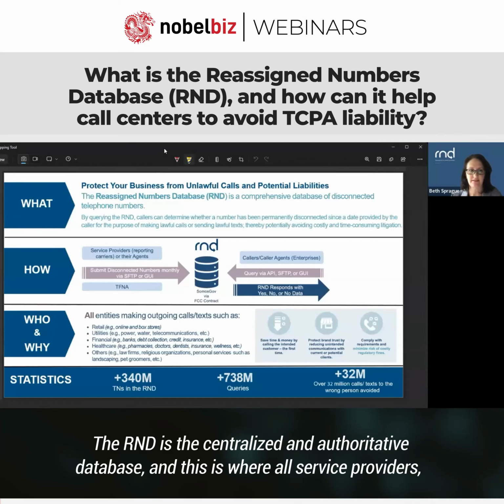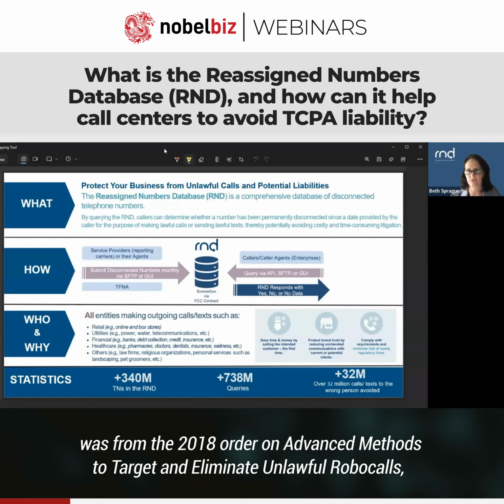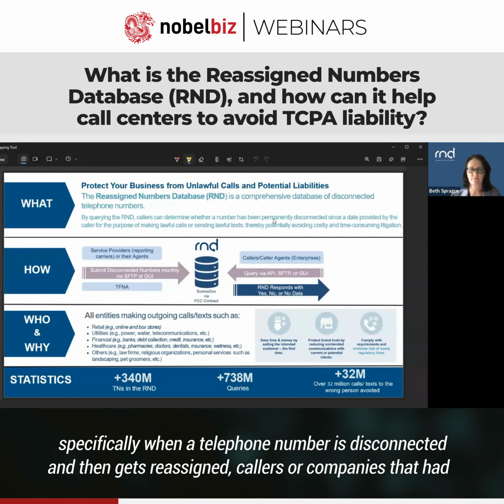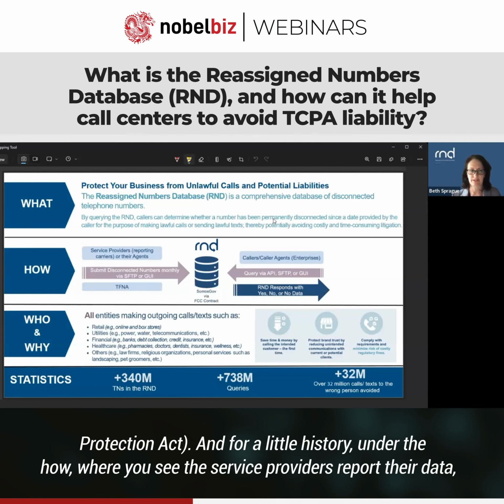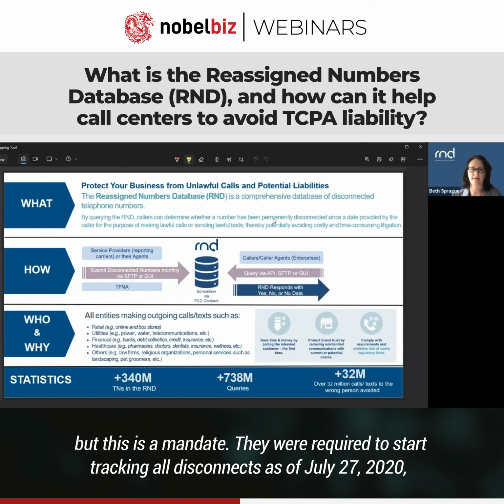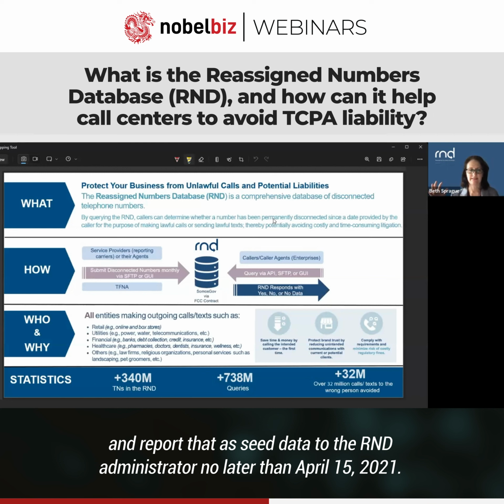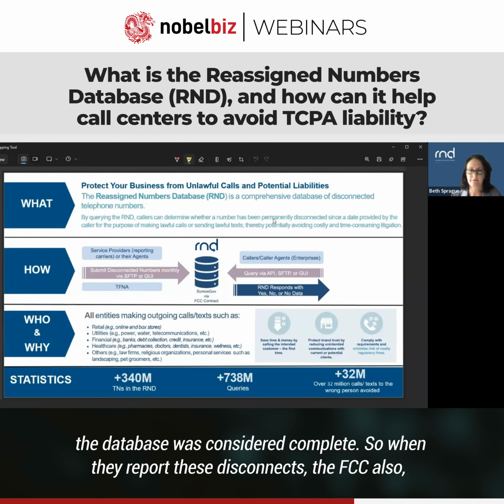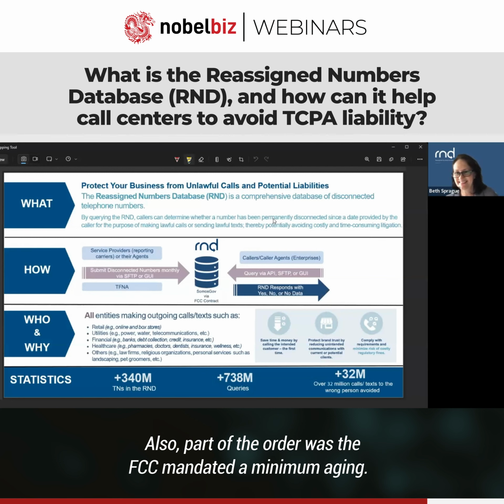The Reassigned Numbers Database (RND) explained by Beth Sprague, RND Director | NobelBiz Webinars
Compliance is a vital aspect of any performance-oriented call center. Many tools on the market can help call centers do their business as compliant as possible, and one of them is FCC's Reassigned Numbers Database.

Join our webinar with Beth Sprague, RND Director, to learn what RND is and how it can help callcenters avoid TCPA liability.